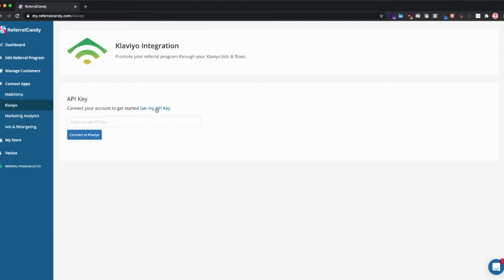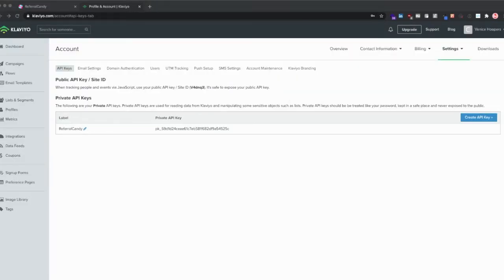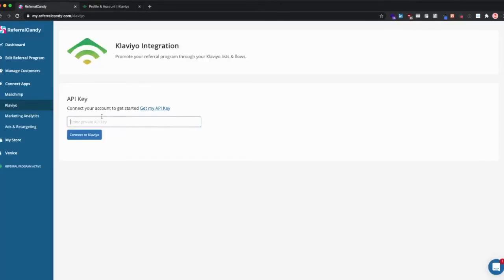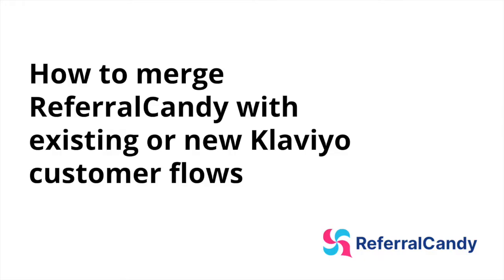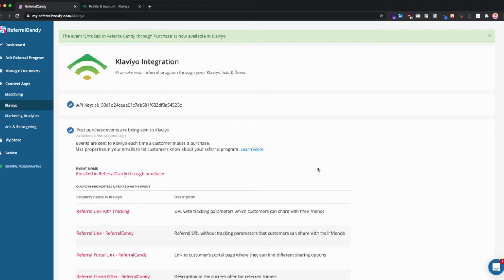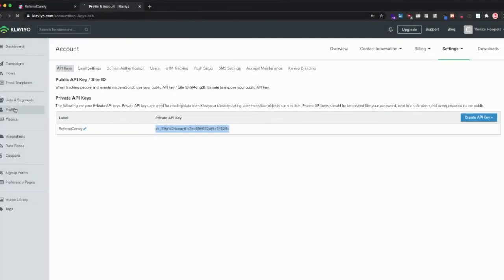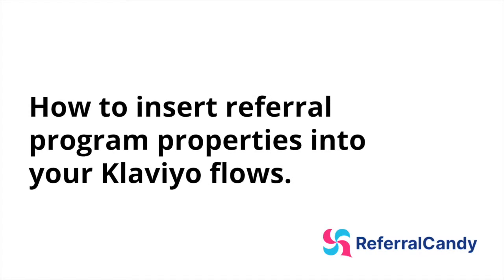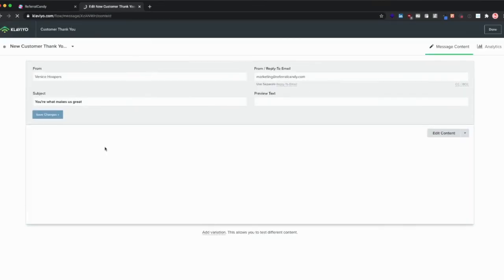How to integrate ReferralCandy with Klaviyo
Klaviyo is a marketing platform for eCommerce with powerful tools for email marketing, social media and SMS. As a marketing platform, Klaviyo has helped to grow more Shopify stores than any other marketing platform.

ReferralCandy helps businesses big and small automate their referral marketing program. We’re pleased to announce our latest feature, allowing you to add your referral program to your Klaviyo post-purchase flow by connecting both Shopify Apps.